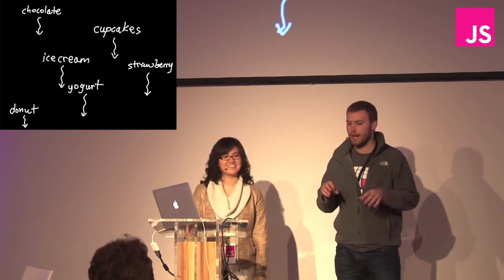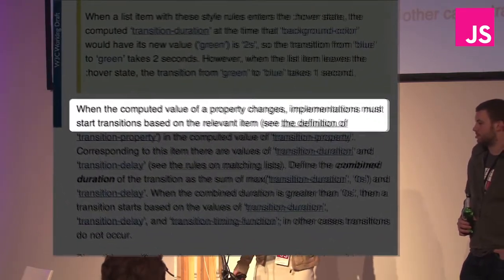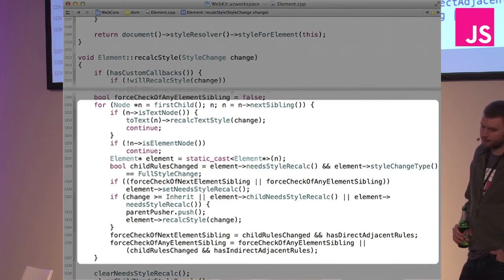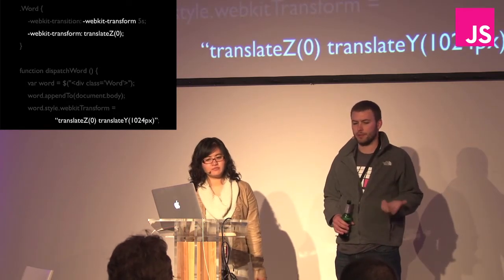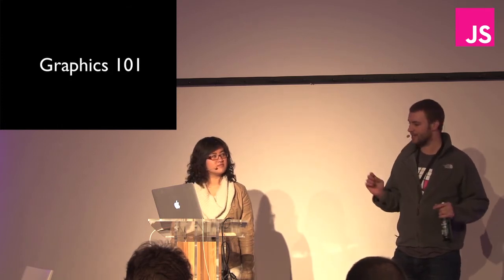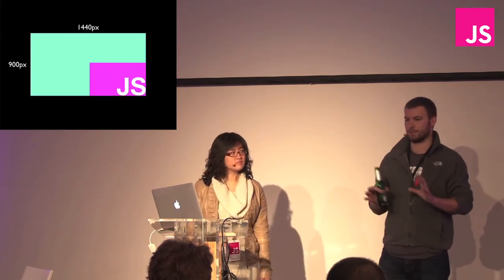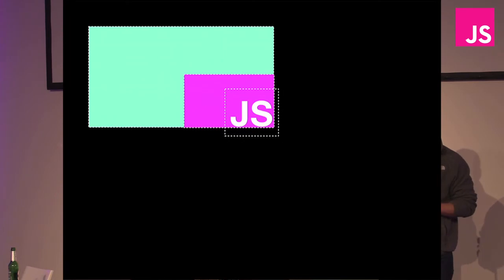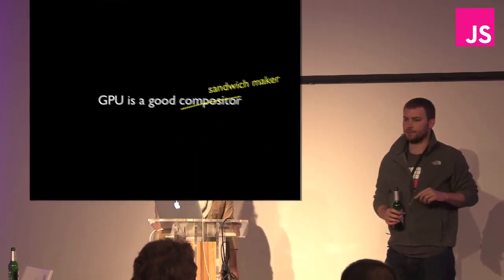Jing Jin & Matthew Delaney: The Web's Black Magic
Ever wondered what's *really* happening under the hood when you apply translateZ(0)? Feeling shaky about how/when pesky CSS style recalcs are slowing things down? Do intermittent page flashes, having to use setTimeout(0) to trigger CSS transitions/animations, or unreliable DOM timers ever get you down? If so, we'll explain how all this black magic works and more through the lens of WebKit's rendering engine. Warning: there might be a lot of blood, guts, and C++ code.